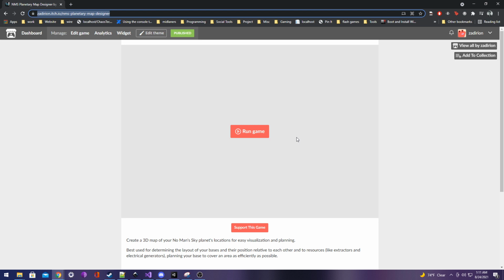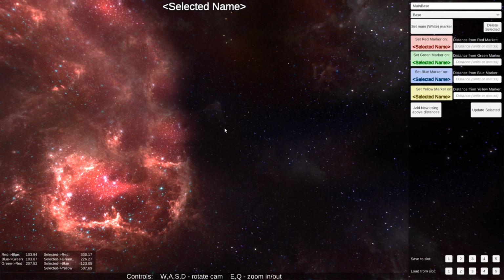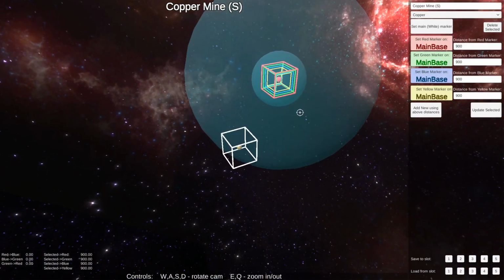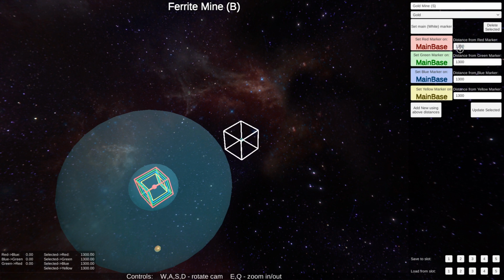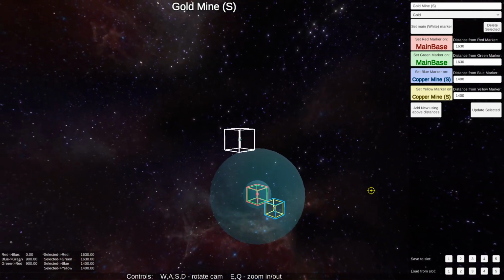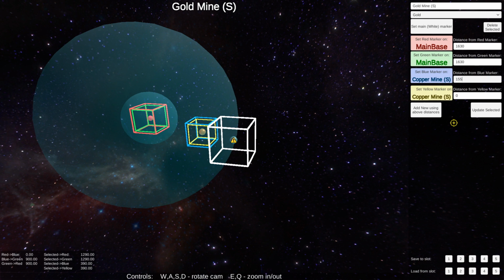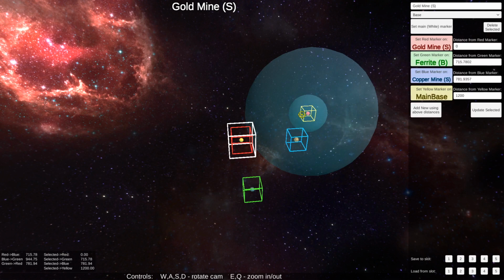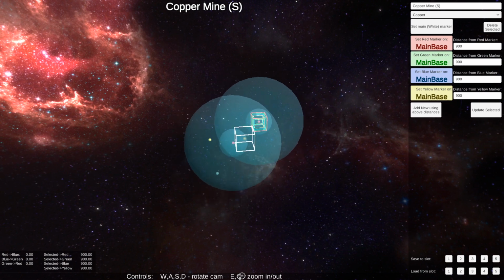No Man's Sky Mining Base Layout Designer tool - Tutorial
Where to put your bases in No Man's Sky such that your electrical wires can reach all possible mining spots? This is a tutorial for a tool that help you create a 3D representation of your mining base layout, and find an answer to where to place your bases in relation to your mining resources.